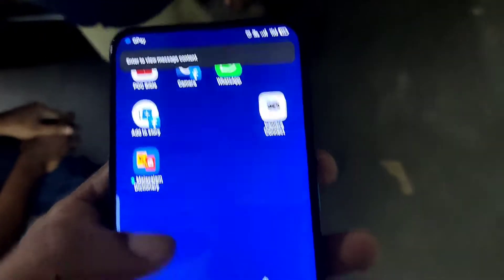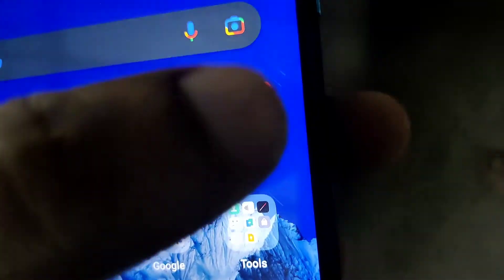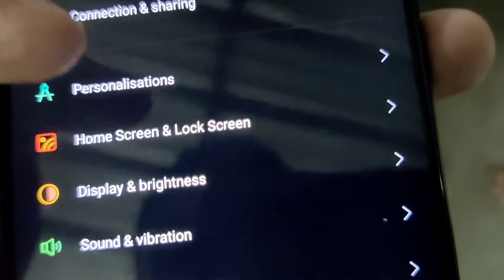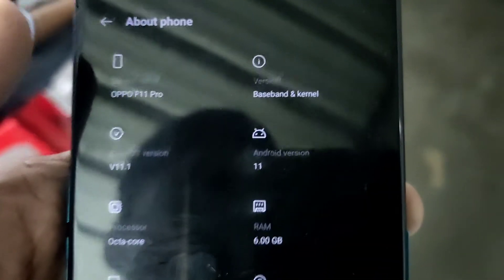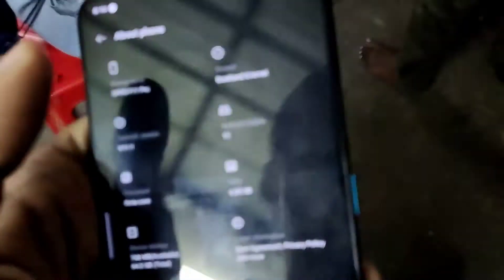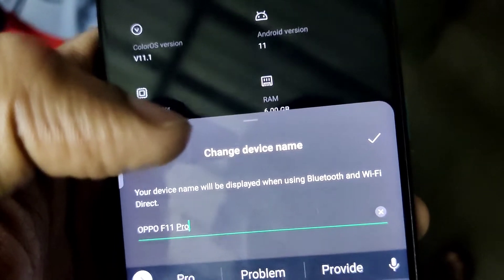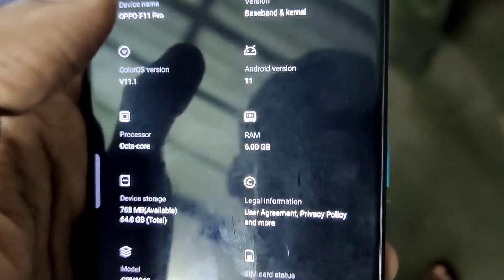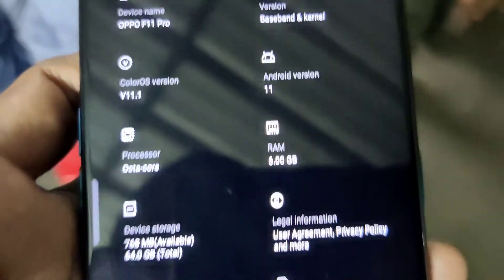How do I check my Oppo model and specs?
How do I check my Oppo phone specifications including Ram, Android Version, Phone Model etc.